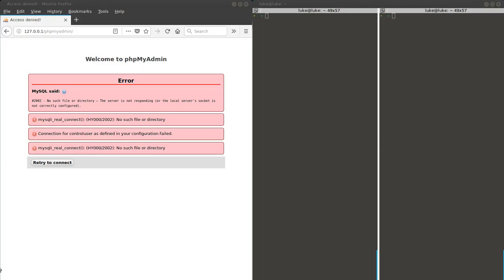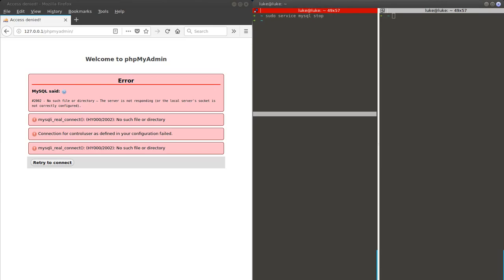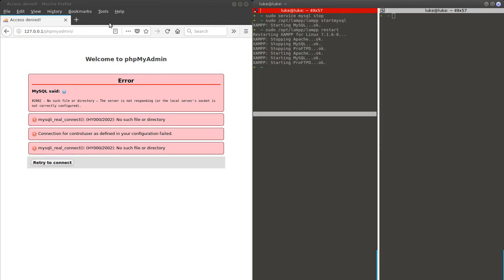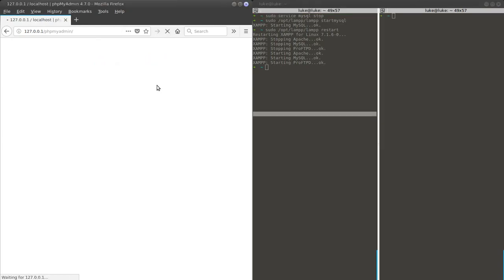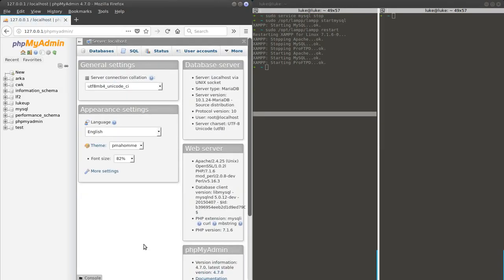Xampp solve mysql problem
Solving problem with mysql in Xampp on Linux